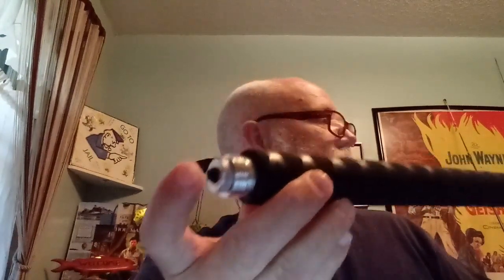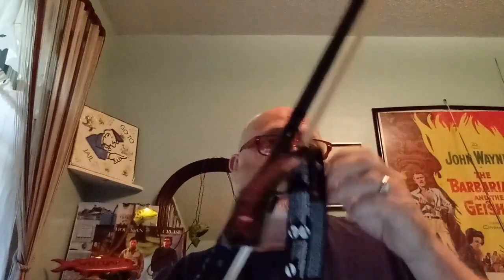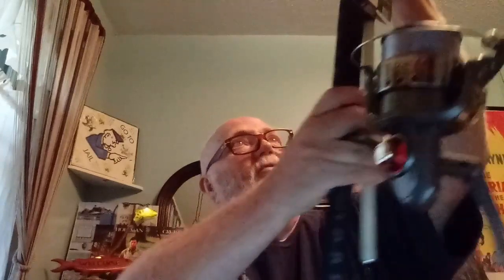PICKING UP MY GRAND PRIZE FROM REEL BEASTS BERKLEY GLOW STIK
MET UP WITH REEL BEASTS TO CLAIM MY GRAND PRIZE FROM THEIR GIVEAWAY.

FISHING AROUND THE CHATTANOOGA, TN, FROM CREEKS, SMALL FARM PONDS AND LAKES.
I am a father, husband and grandfather (Poppy), I have been fishing since I was about 4, thanks to my Grandpa Sam. He taught me the right way to fish. I fish 4-5 days a week in the Chattanooga,TN/North GA area. I am a firm believer in teaching the art and sport of fishing to kids. I would love to open a Fishing Camp in the area, where kids could come and learn the basics and fall in love with the sport.

I am a Pro Staffer for the following companies:  Fiftyone7Tungsten.  Member of Team Ardent,  SmartBaits,  Trapper Tackle,  McCain Hi-Performance Rods,
 Blitz Baits
Any items you would like me to do a video review of can be sent to:
Kevin Campbell
Capatain Hook'd
218 Benton Dr
Thanks for the views and the follows. and remember..."Take a kid fishin'"